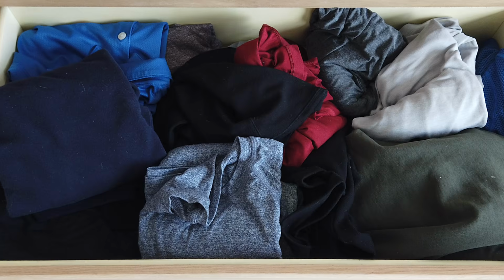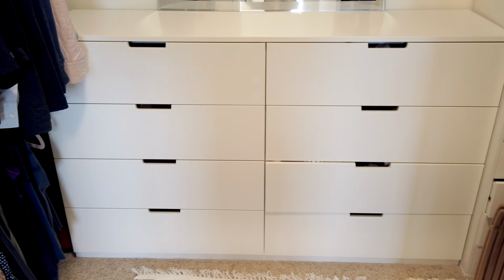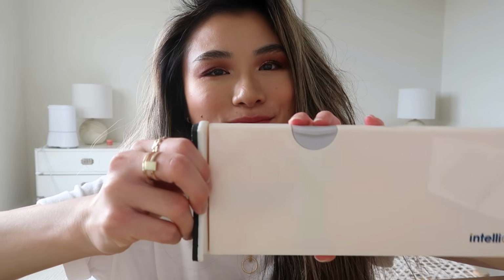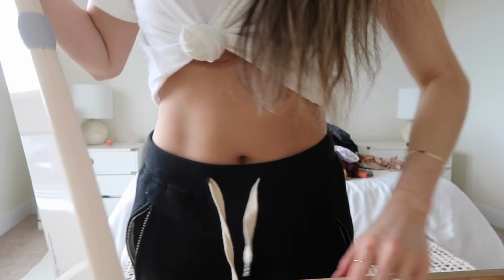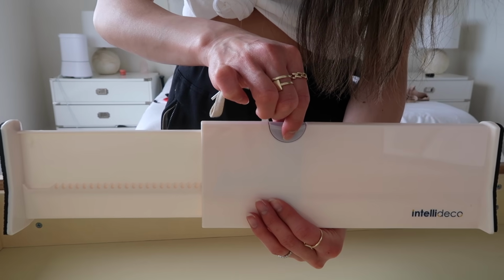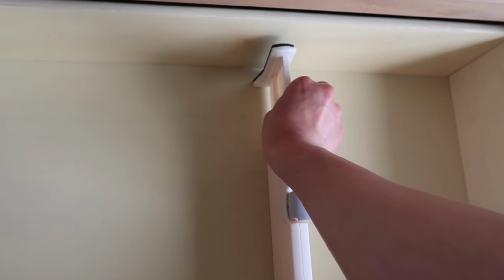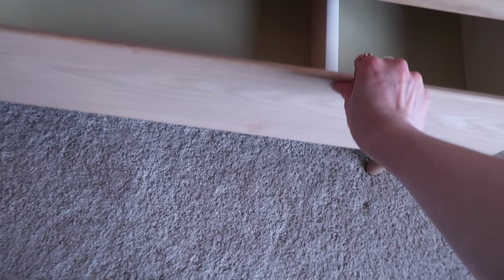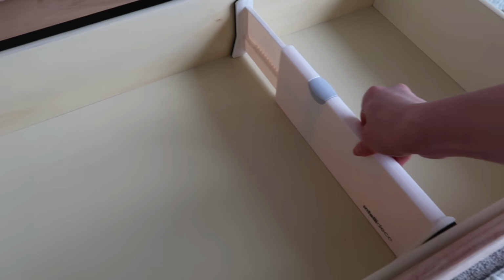Organizing my Clothing Drawers | marie kondo method organizing dresser drawers hacks | Miss Louie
⊳⊳⊳  CLICK OPEN FOR DETAILS  ⊲⊲⊲
Hi, loves! I have a chill cleaning & organizing video for you today. My dresser drawers have been a mess since we moved, so I wanted to give all our drawers a fresh slate. I'm a Marie Kondo fan, so I tried to follow her folding methods as best as I can. We've still got 3-4 empty drawers to work with, so we're going to live with this setup for a bit and then spread out/adjust along the way. hope you enjoy this change up in style. hope you all are doing well and safe at home. sending my love to you out there! xo -e

my sizing  -  5’2” |  105lbs  |  00-0 bottoms  |  XS-S tops  |  32C

makeup brush sonic cleansing machine *gifted*

FTC: this video was NOT sponsored. all items were purchased by me & all opinions are always my own. links above are affiliate - meaning I earn a small % of sales made via those links, but it comes at ZERO cost to you. forever grateful for your support! xo -e